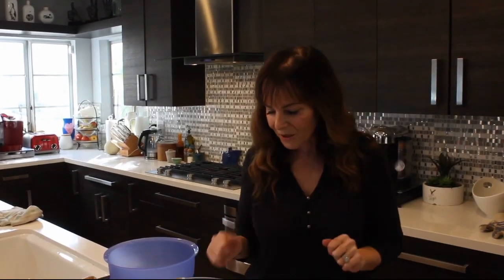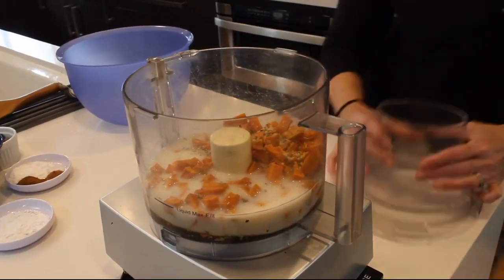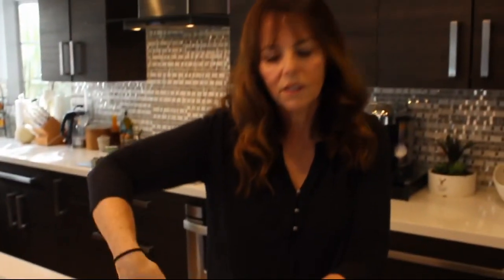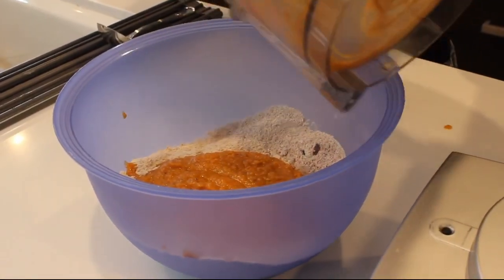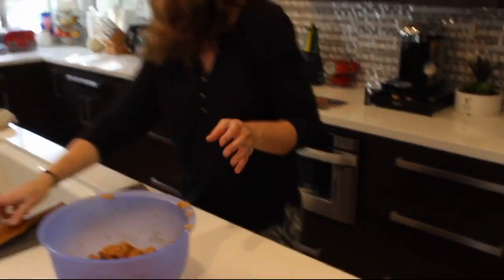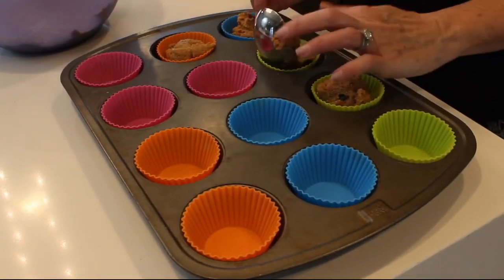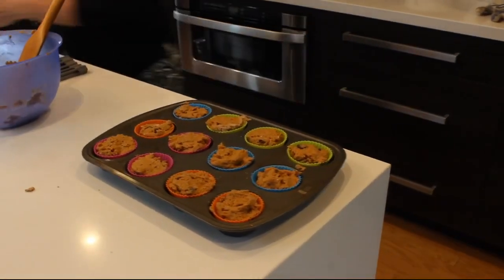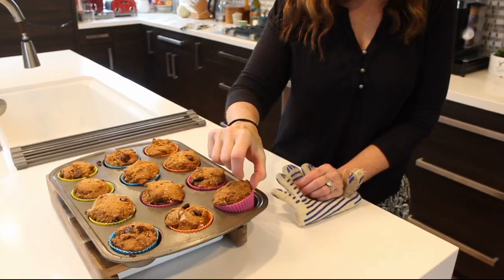Sweet Potato Muffins! Oh my! Easy vegan snack to try right now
Oh so wonderful! Sweet potato muffins are deeeelicious. These are easy to make and will be sure to be a favorite.

 Ingredients
• 1 cup precooked and cooled orange sweet potato skins removed
• 1 cup non-dairy milk
• 1/2 cup pure maple syrup
• 2 tbsp hemp seed
• 1 tsp vanilla
• 2 cups spelt flour or 2 cups less 2 tbsp w/w pastry
• 2 tsp baking powder
• 1 1/2 tsp cinnamon
• 1/4 tsp nutmeg or cardamom
• 1/4 tsp baking soda
• 1/4 tsp sea salt
• 1/4 cup raisins or miniature non-dairy chocolate chips (optional, can use one/none, or combination of both)
Instructions
1. Preheat oven to 350 and line a muffin pan with muffin liners (I used silicone muffin tins). Add sweet potato, milk, maple syrup, hemp seeds and vanilla to a blender and puree until very smooth. In a large bowl, add flour, baking powder, cinnamon, cardamom, baking soda, sea salt and chocolate chips or raisins. Stir through until well combined. Add wet mixture to dry and stir through until just well combined. Scoop mixture into muffin pan filling 12 muffin cups. Bake for 25 minutes. Check doneness and remove and let cool. Then enjoy!
Recipe Notes

• Hemp seed note: The pureed hemp seeds add some fat to the muffin batter, don’t omit them. If you don’t have hemp seed and want to substitute, you can try 2 tbsp of another seed or 2 tbsp of a chopped nut.